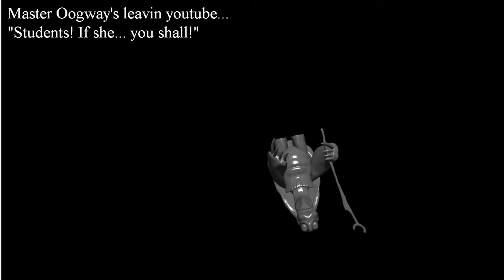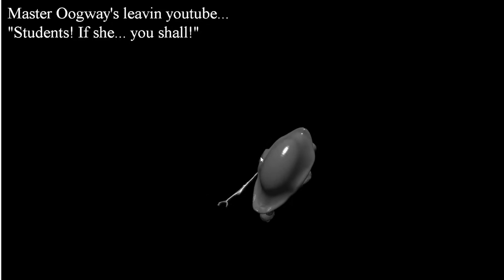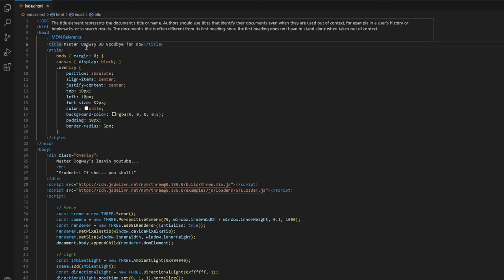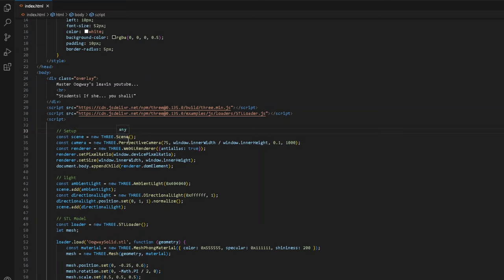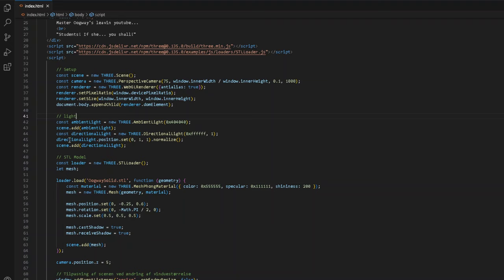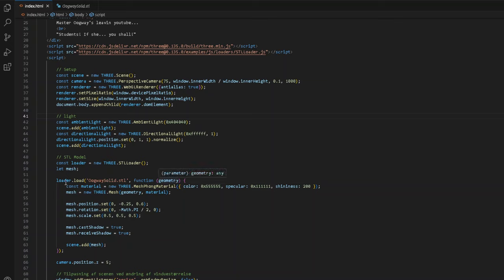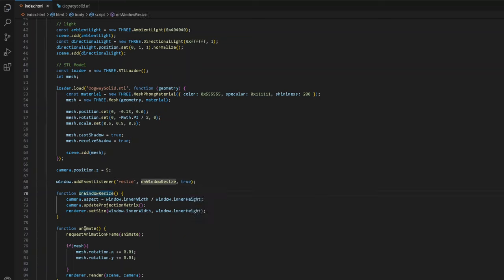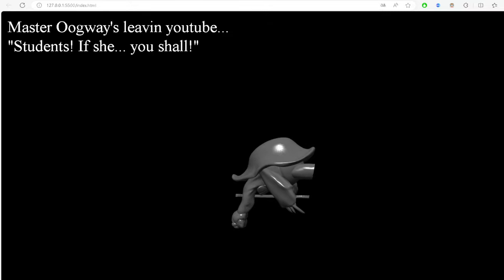I Made a three.js Portfolio Website for Master Oogway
GO SUPPORT HIM!

"Three.js Essentials: A Beginner's Guide | Part One" is a comprehensive and user-friendly learning resource designed to introduce beginners to the world of 3D web graphics and programming using the popular Three.js library. This product offers a structured and hands-on approach to mastering the essentials of Three.js, making it accessible for newcomers to 3D development.

[E-BOOK]
Three.js Essentials: A Beginners Guide [E-BOOK] ►

SONG/ARTIST ► Where you are - Nasheed